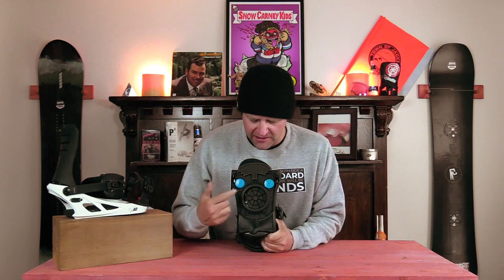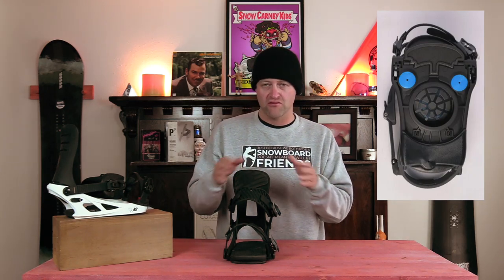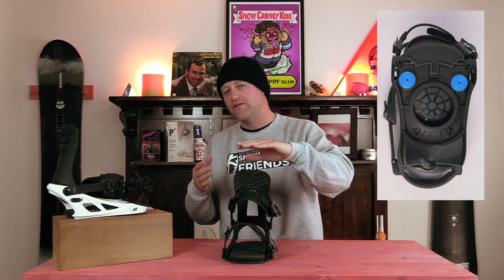The K2 Tripod Chassis: Explained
Welcome to Explained the only series on the Internet that takes the technology that companies are marketing towards you and breaks it down it its rawest form. The goal of this series is to make you a more knowledgeable snowboarder of the Internet as well as make your decision buying process that much easier. So if you have a few minutes to kill sit back, watch, learn, and progress. In this video Avran talks about K2 Snowboarding's Tripod Chassis.